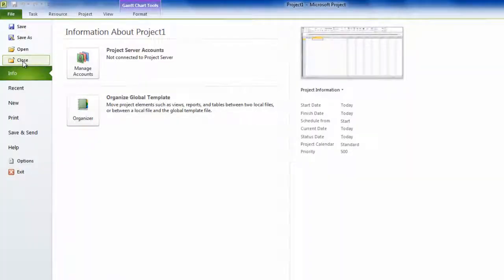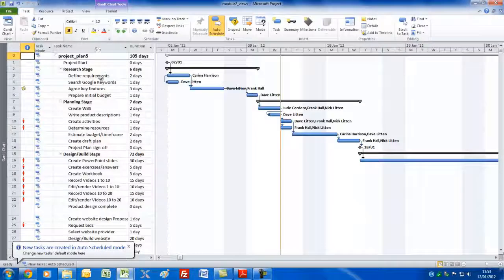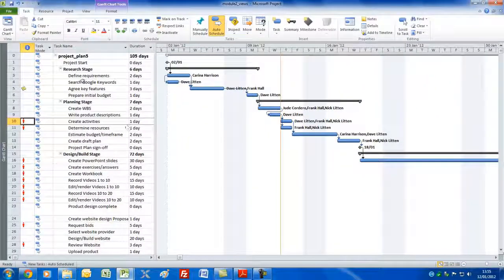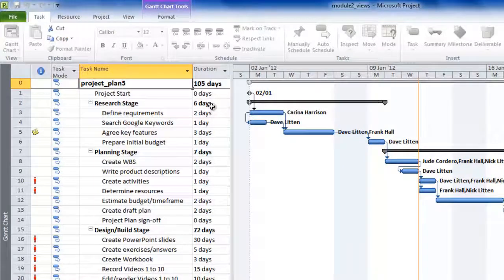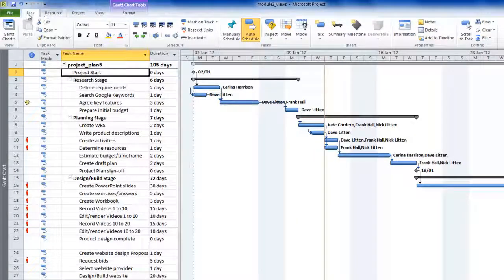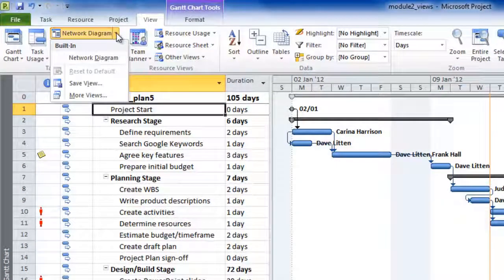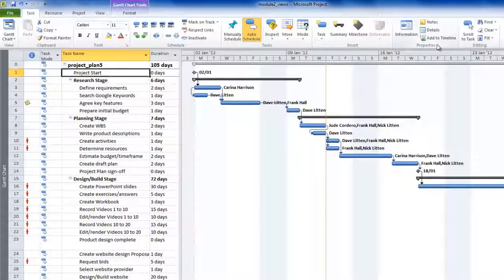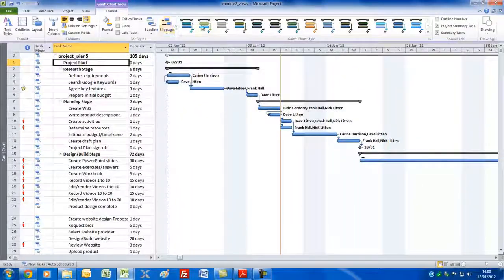LEARN MS PROJECT - Getting Acquainted with Microsoft Project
Learning and owning Microsoft Project has never been easier make a start with this free video lesson.
Thirsty for a more advanced Lesson?